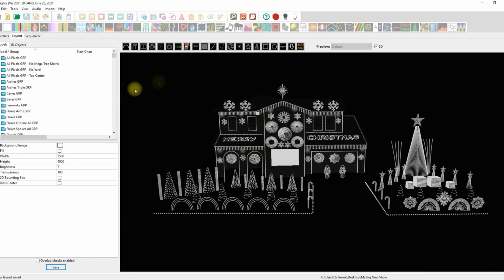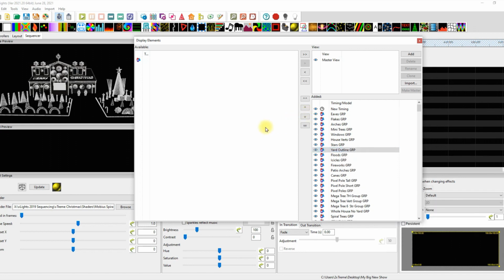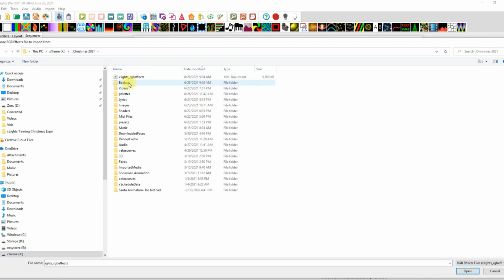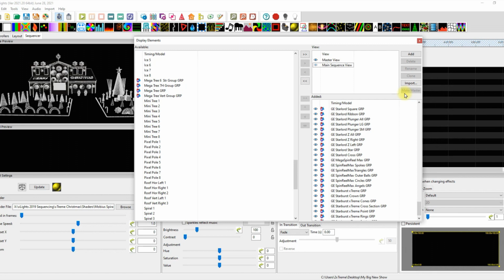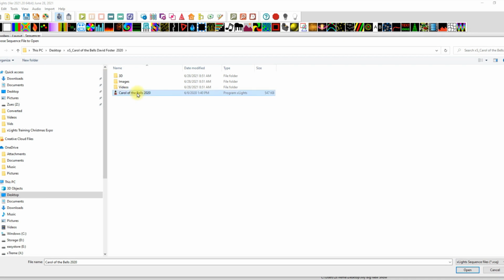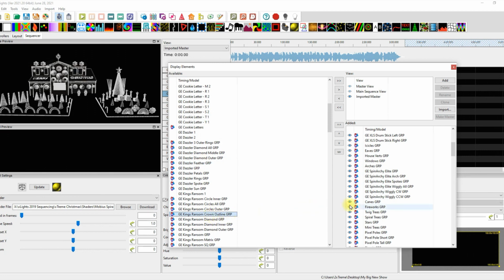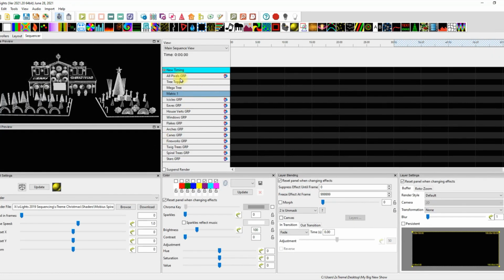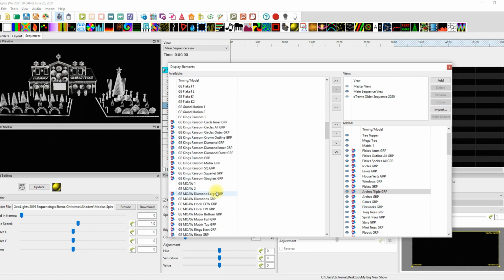xLights 2021.20 Importing Views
xLights tutorial by xTreme Sequences